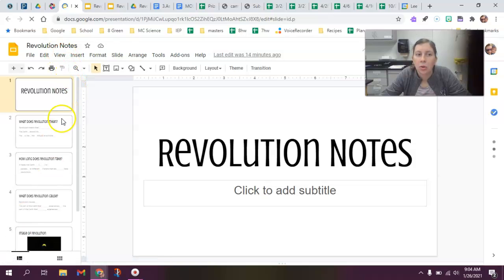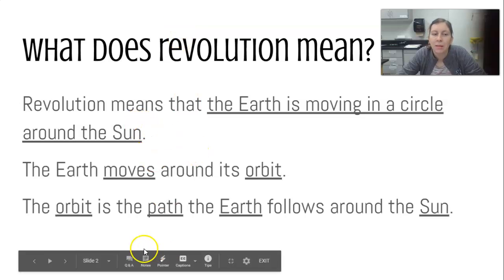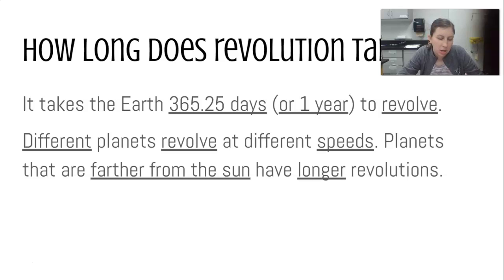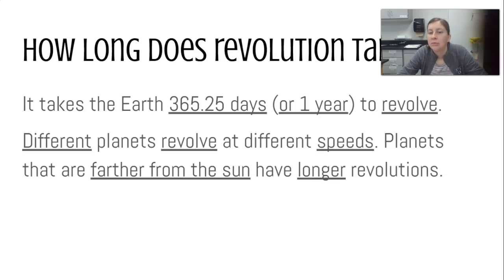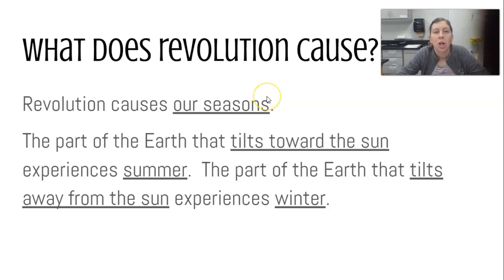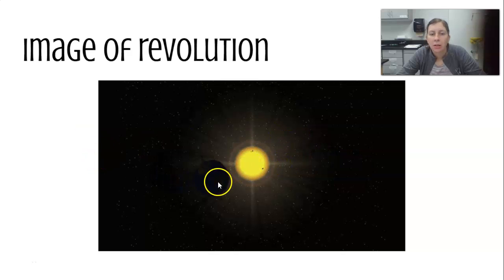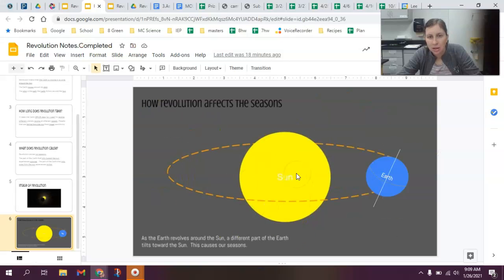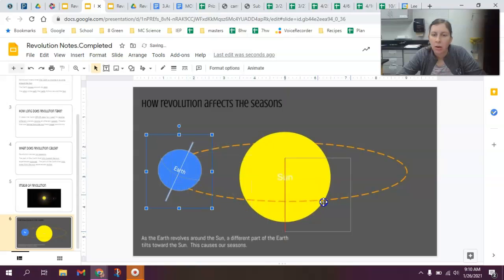Science on 1/26.7th